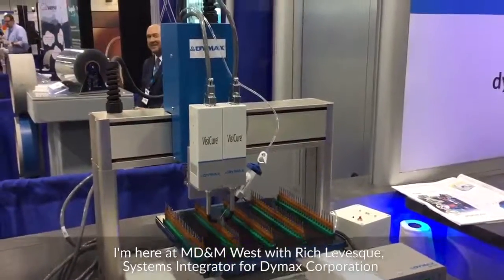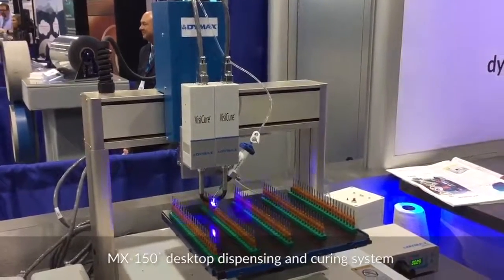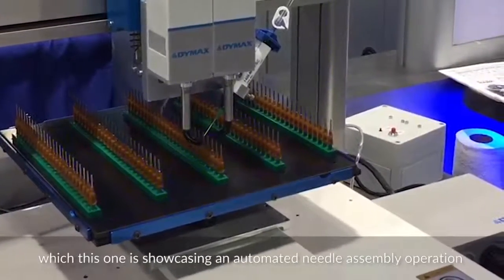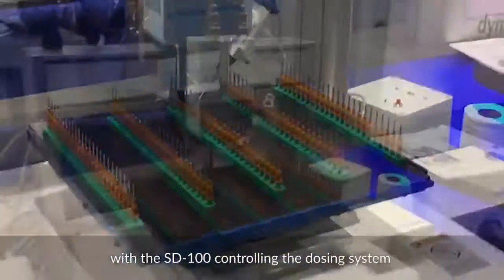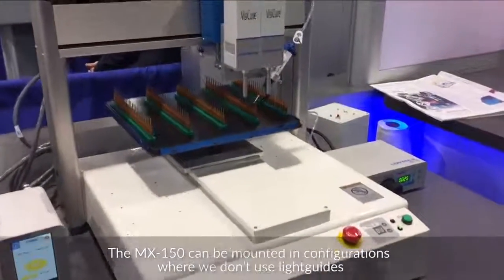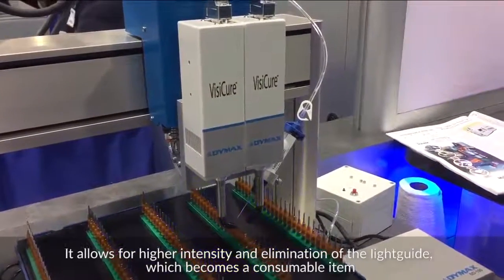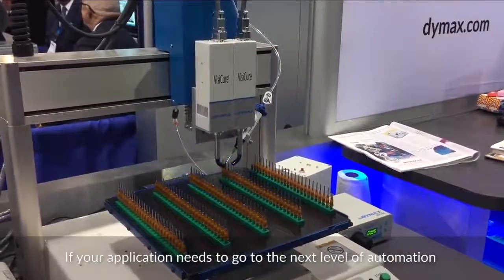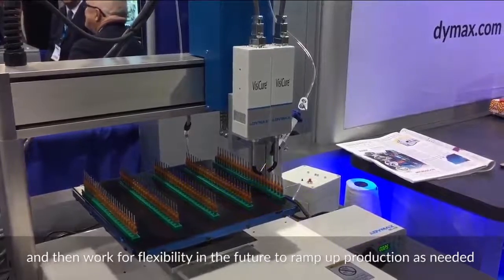Automated Needle Assembly System at MD&M West 2017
Dymax Corporation demonstrates an Automated Needle Assembly system, featuring two BlueWave® MX-150™ LED spot-curing units, at MD&M West 2017.